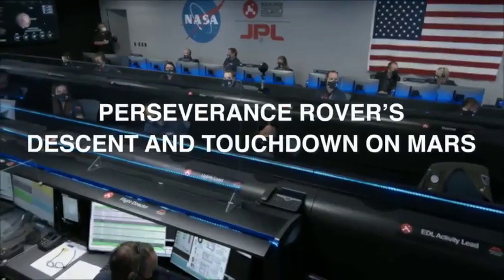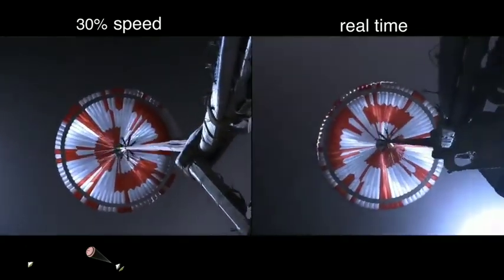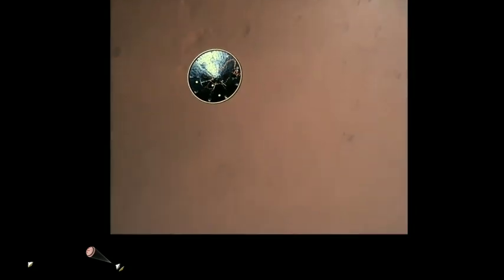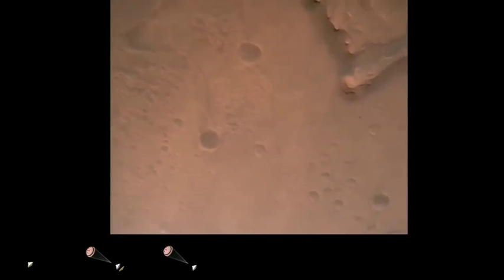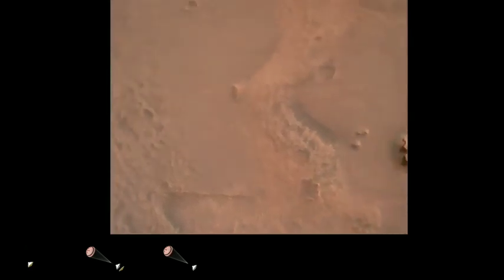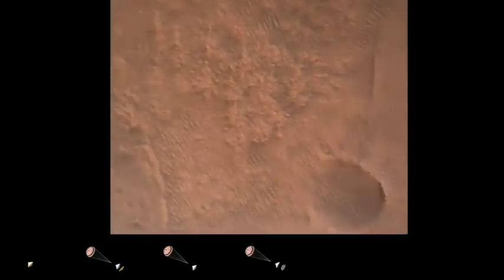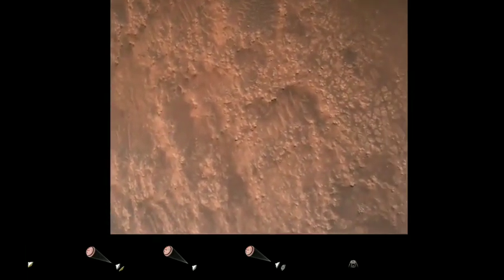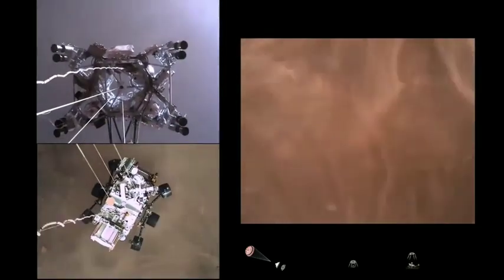Посадка марсахода на планету Марс видео perseverance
Ассаламу 1алейкум. Добрый вечер друзья. На видео посадка марсахода найтойчивость от наса 18 фераля 2021.